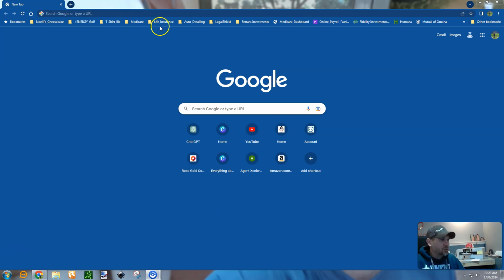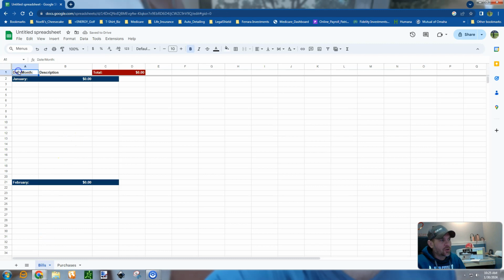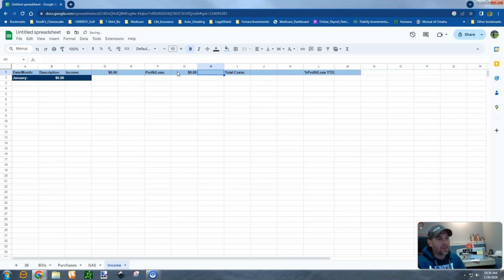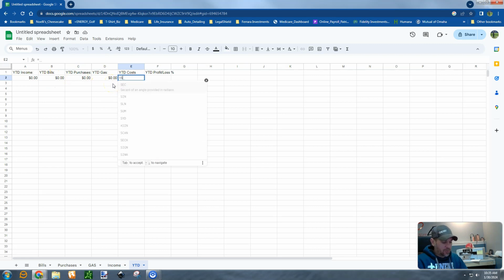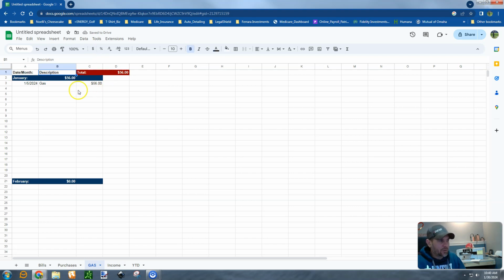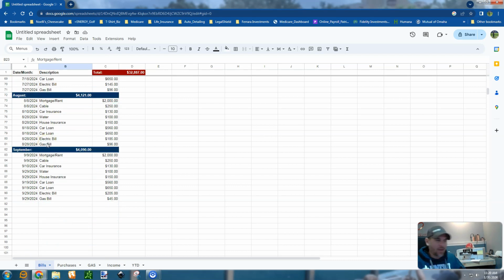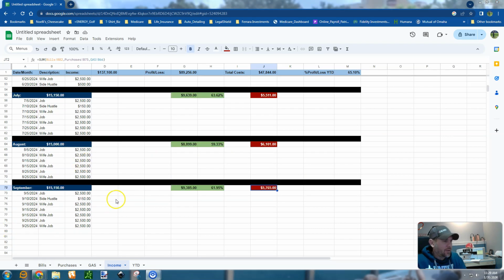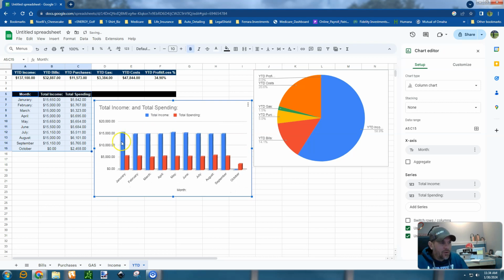Master Your Money: Create a Powerful Google Spreadsheet for Abundance & Financial Freedom! 💰✨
Unlock the secrets to financial abundance and take control of your money with our step-by-step guide to creating a revolutionary 'Manage Your Money' spreadsheet using Google Sheets! In this empowering tutorial, we'll show you how to shift your mindset from scarcity to abundance, helping you manifest your financial goals and dreams.

💡 Learn the art of intentional money management as we guide you through each element of the spreadsheet, turning it into a personalized tool that aligns with your unique financial journey.

📊 Dive deep into categories, set realistic goals, and embrace a holistic approach to budgeting that goes beyond the traditional constraints. Our easy-to-follow instructions will empower you to make informed financial decisions, cultivate a mindset of abundance, and attract prosperity into your life.

Whether you're a financial novice or a seasoned pro, this video is your key to transforming the way you manage your money. It's time to thrive, not just survive! Hit play now and embark on your journey to financial mastery. 💪💸